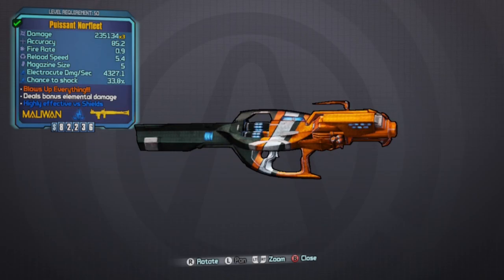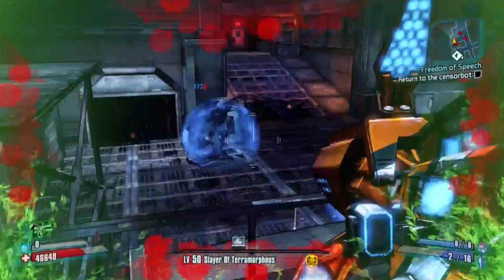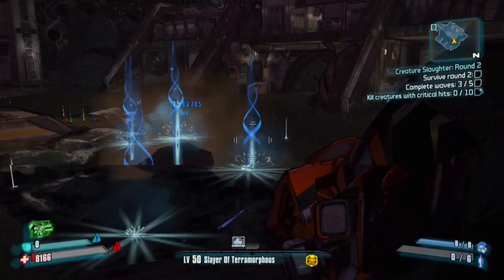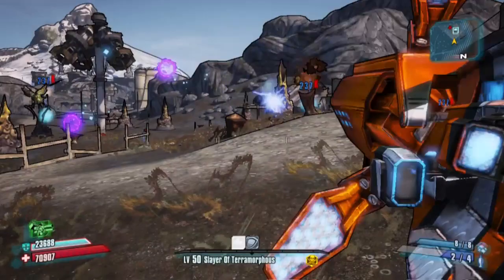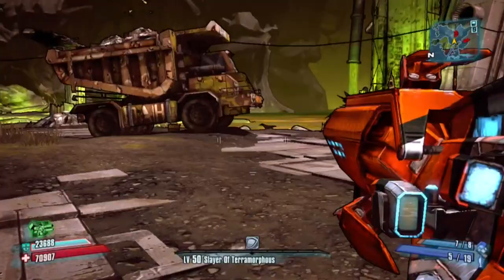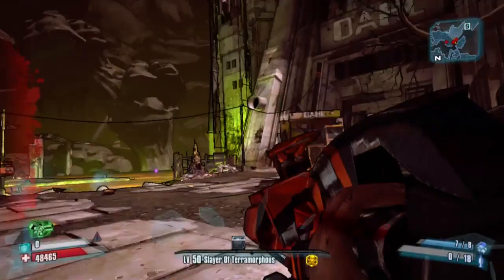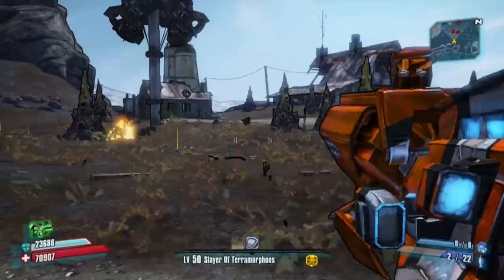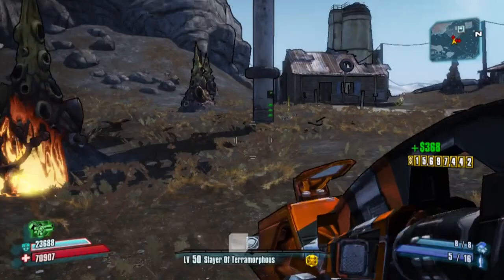Borderlands 2: Legendary Weapon Norfleet Location Guide and Demonstration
Today I demonstrate one of the coolest weapons in Borderlands 2, the Norfleet legendary rocket launcher.

The Norfleet can be obtained as a very rare drop from Vermivorous the Invincible. The easiest places to spawn him include Caustic Caverns and the Tundra somethingsomething.